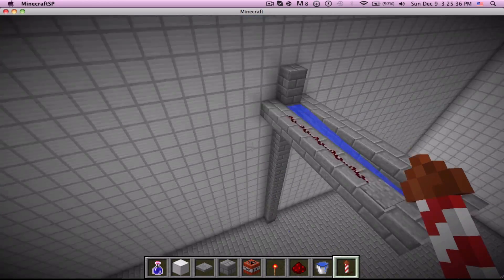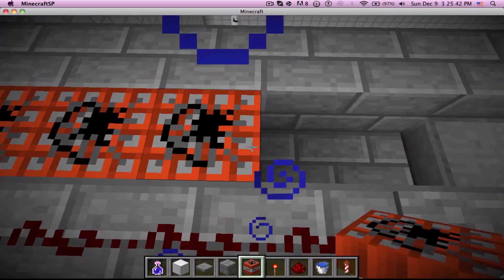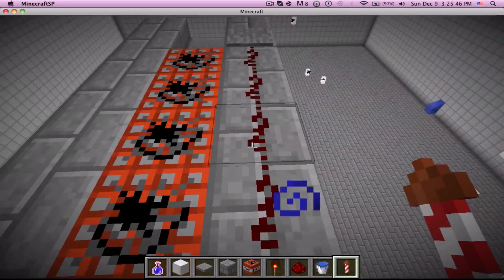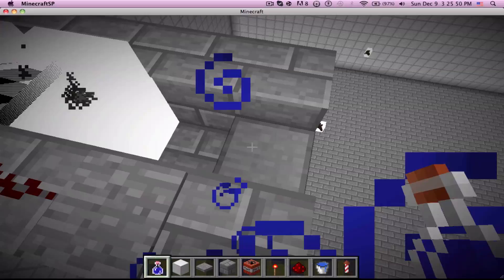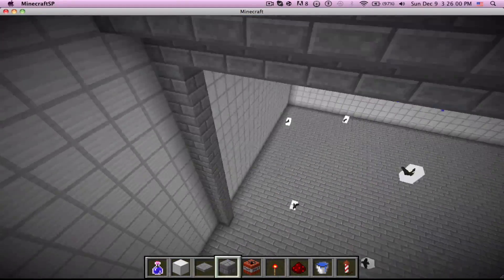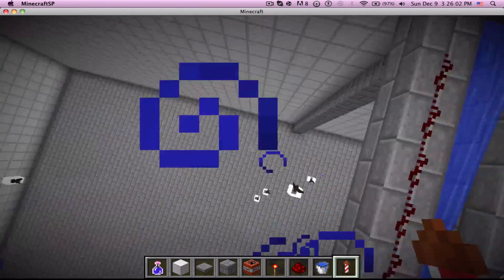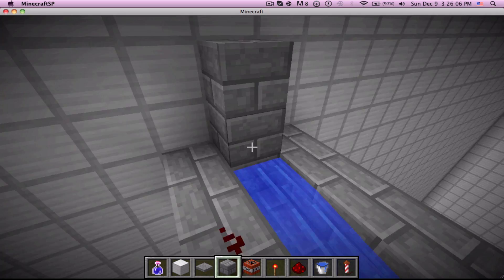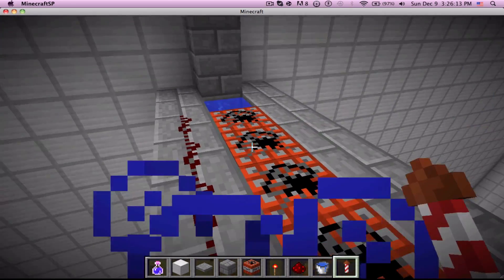WORLDS FIRST MINECRAFT FIREWORKS CANNON! 12w49a update !!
WORLDS FIRST! i think :P